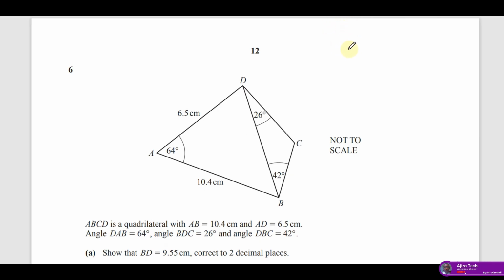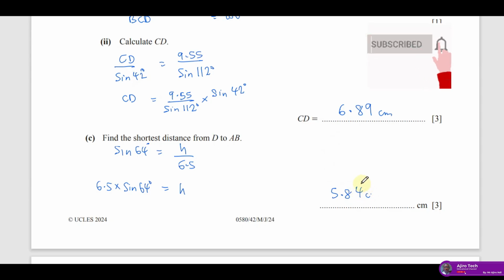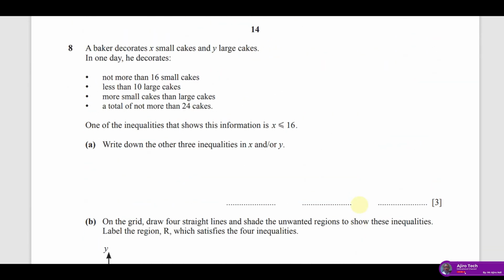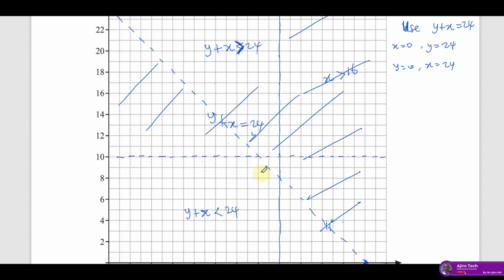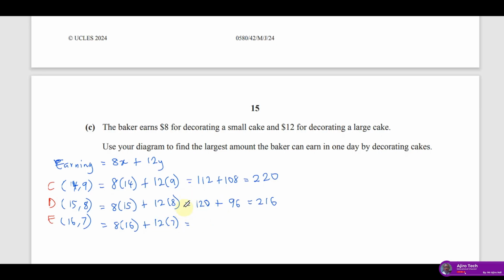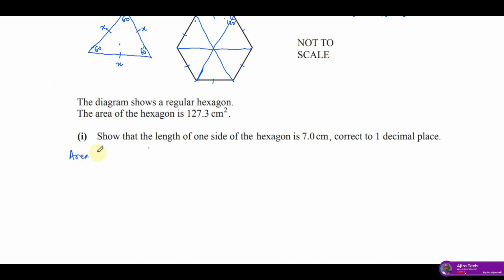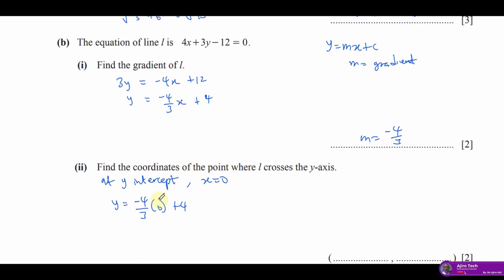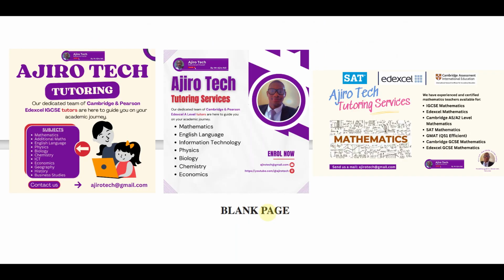IGCSE Mathematics (0580/0980) Paper 4 Extended May June 2024 Variant 42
This video is the solution to Questions 6 to 11 of IGCSE Mathematics (0580/0980) Paper 4 Extended May June 2024 Variant 42

0580/42/m/j/24
0980/42/m/j/24

Ajiro Tech offers Personalised Paid Tuition for:
- Mathematics (0580/0980)